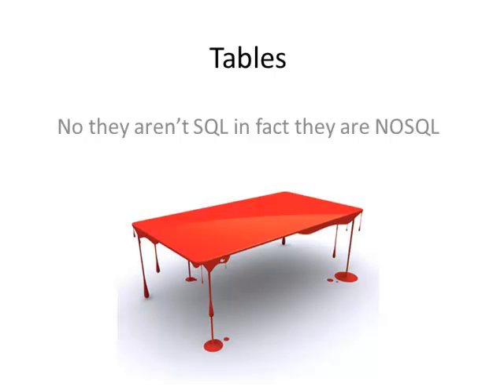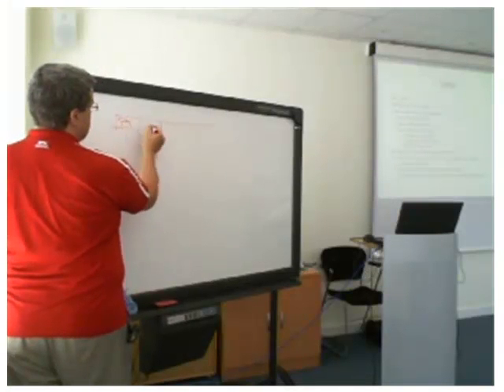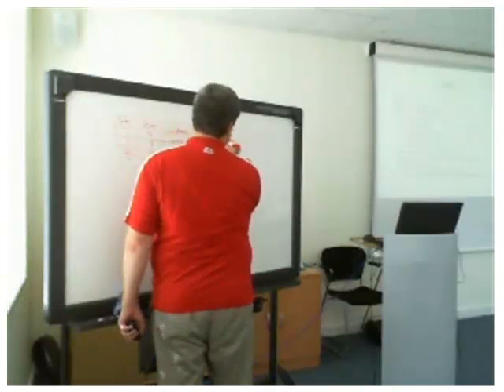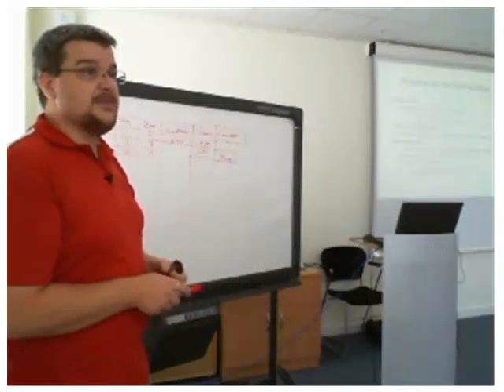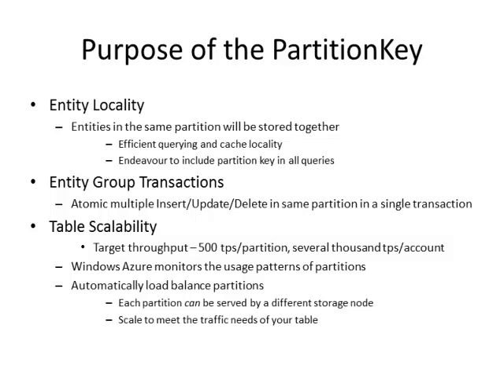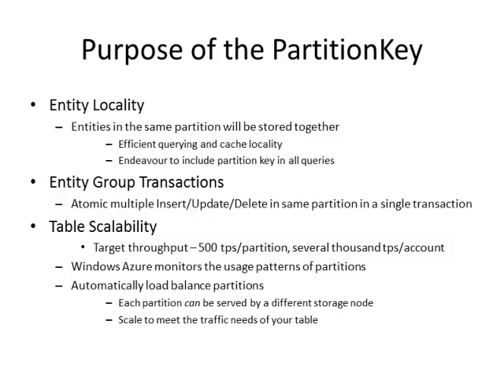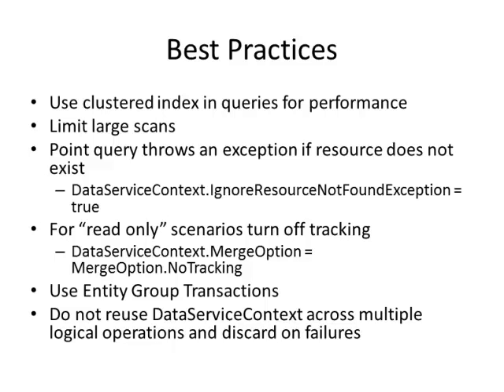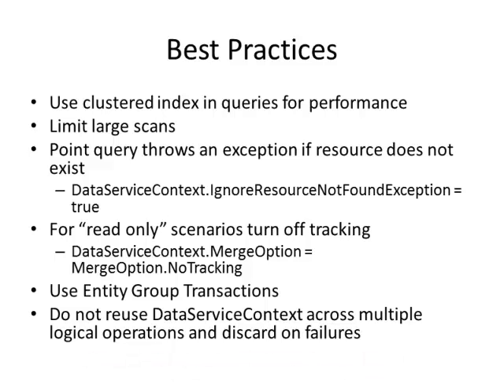Azure Training 8-Tables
Azure Tables - they are not Tables, they're more of a NoSQL data structure built into Azure.